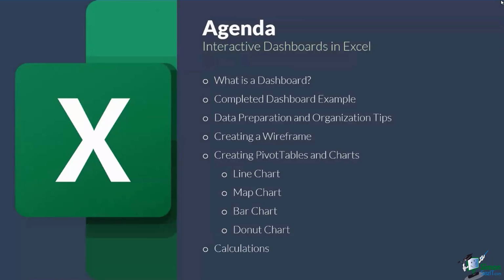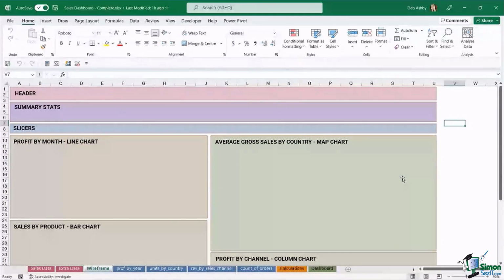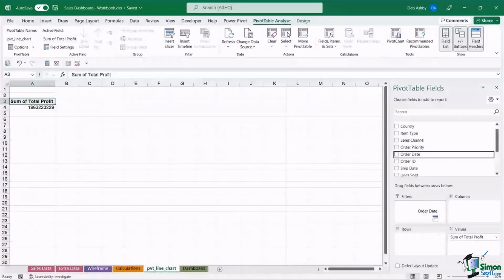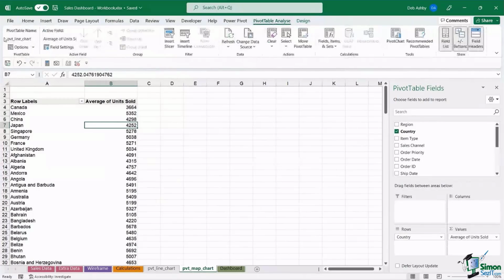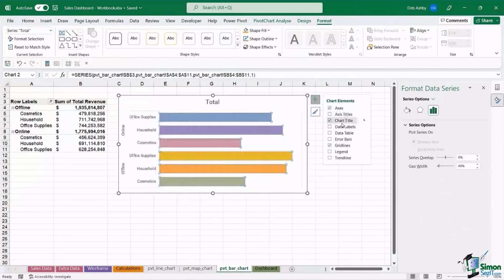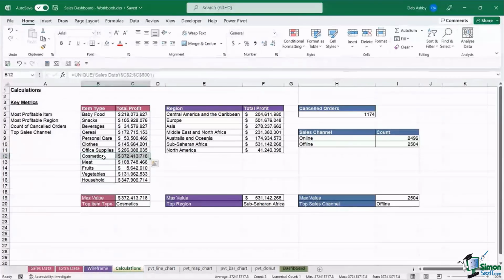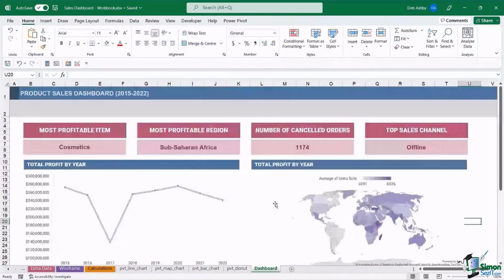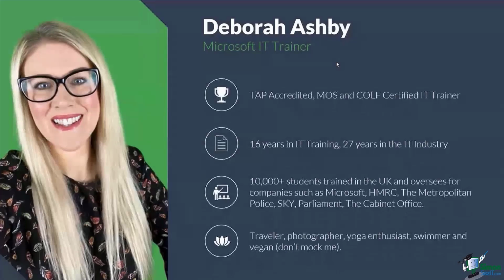Interactive Dashboards in Excel: Microsoft Excel Crash Course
In this Microsoft Excel tutorial, we'll walk you through creating an interactive dashboard in Excel and the elements you can add or use for your dashboards. We'll show you how to create amazing-looking graphs and charts in Excel, and dashboards that update automatically when new data is added.

We'll also discuss data protection, organization tips, creating a wireframe, creating PivotTables, adding various charts such as line charts, map charts, bar charts, and donut charts, assembling and formatting the dashboard, adding slicers, and more!